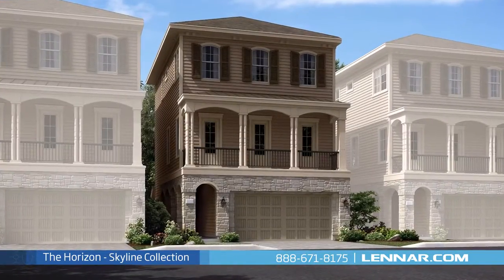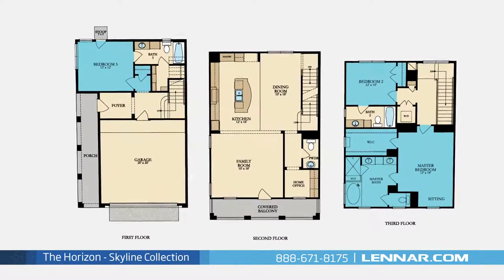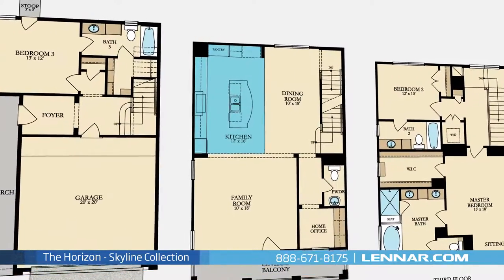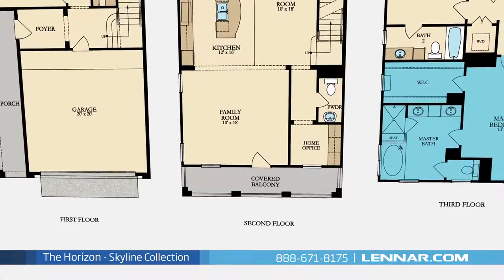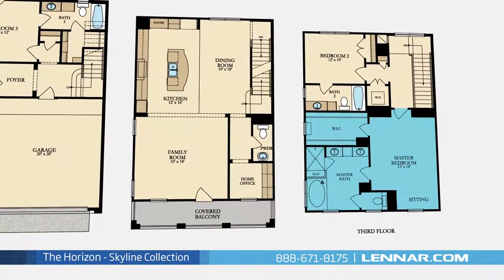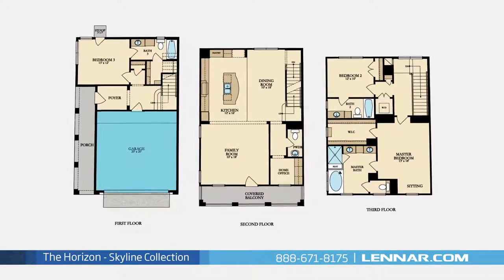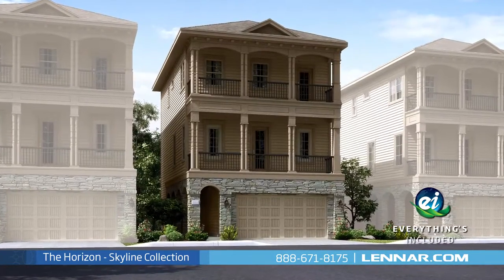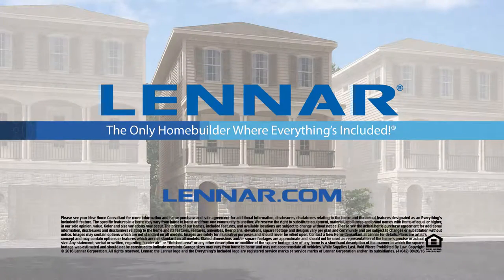The Horizon Home Tour Skyline Collection - Lennar Houston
Welcome to the Horizon floor plan This beautiful three story home includes;three spacious bedrooms, with the Master and second bedroom located on the third floor, and one additional bedroom on the first, three full bathrooms and one half bathroom, a home office, An elegant dining room,  a gourmet kitchen with granite center island and a large pantry, And a generous family room; all that interact perfectly  with the outdoor covered balcony The master suite of the Horizon, located on the third floor,  includes a  private sitting area as well as a private bathroom retreat with a separate shower and soaker garden tub, dual vanities and a huge walk-in closet. This incredible new home also features a spacious utility room, plenty of extra storage and a 2-car garage. And because Lennar is the only home builder in Houston to offer Everything's Included homes, the Horizon also includes all of the green features, appliances and luxury designer upgrades that you have come to expect from Lennar. For more information on this amazing new home or for directions to any of our Premier Houston Communities visit